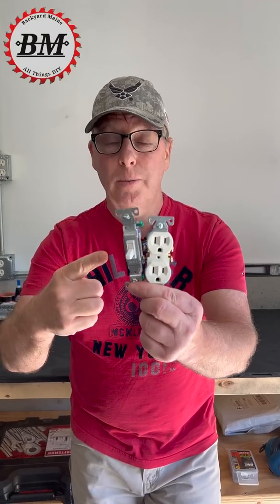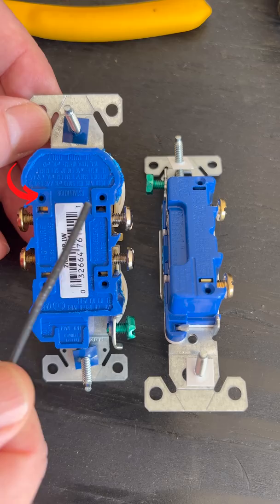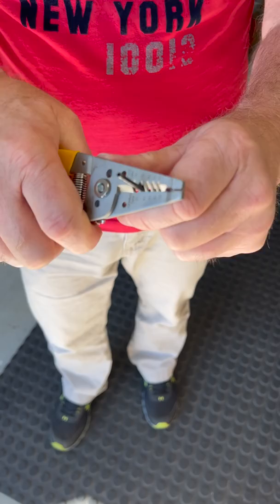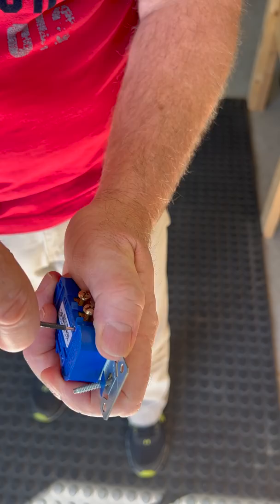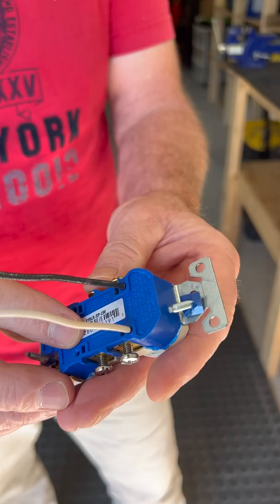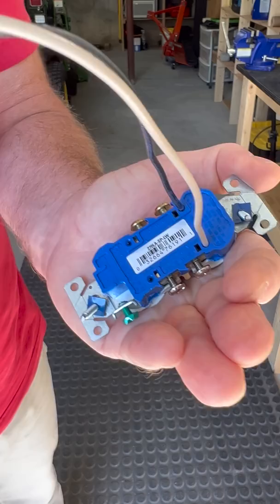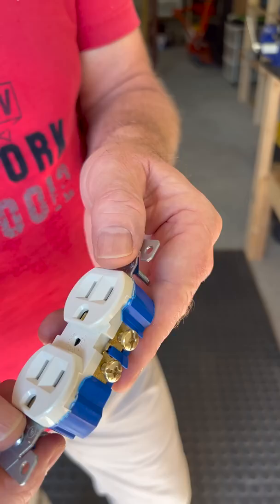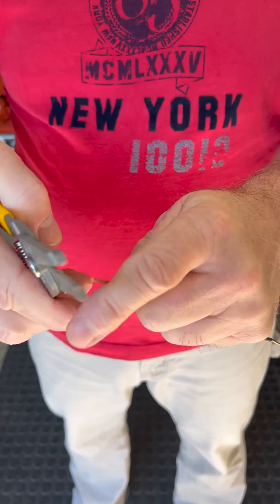Don't make this electrical mistake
Don't make this electrical mistake when connecting electrical outlets and switches.  Many DIYers will not have the experience to know that using the little holes in the back of an outlet or switch is a bad idea. This is known as "back stabbing" and it's a common failure point. Flicking lights, loss of power, hot connections and arcing are common with these connections. In this video I will help you avoid making this mistake and show you what to do instead.

Make sure power is turned off and verified prior to doing any electrical work.